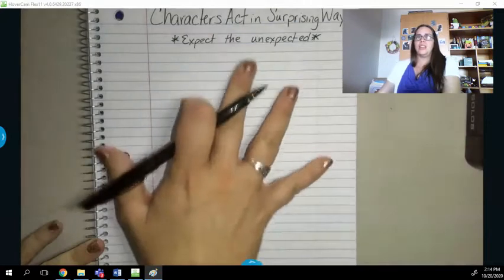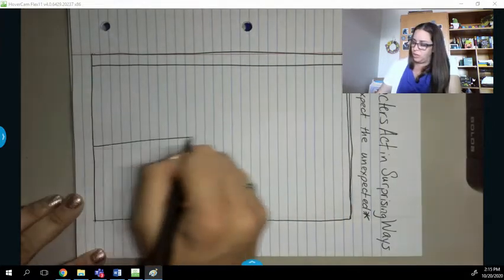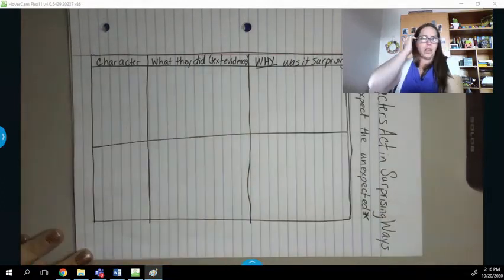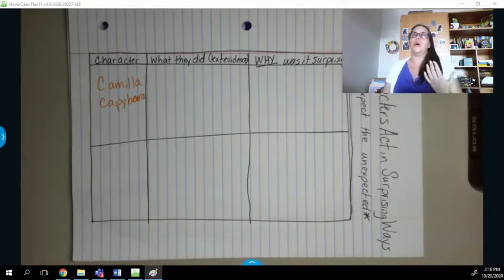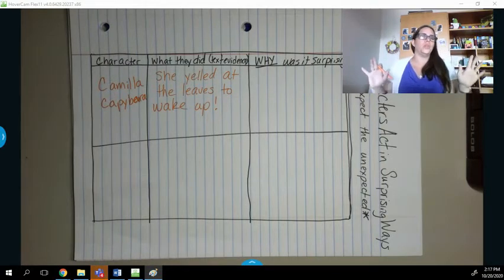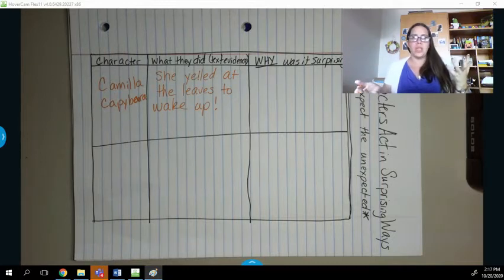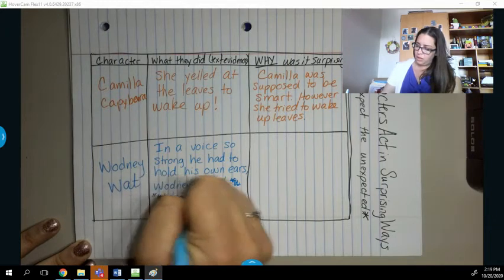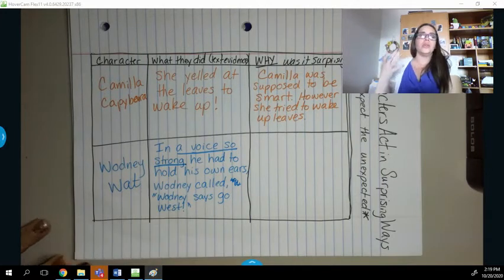Characters Act in Surprising Ways